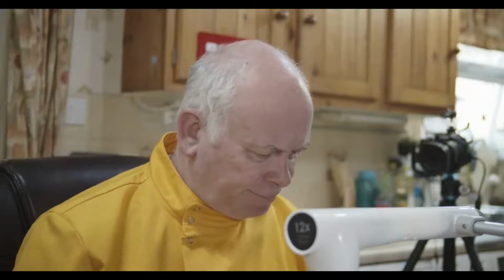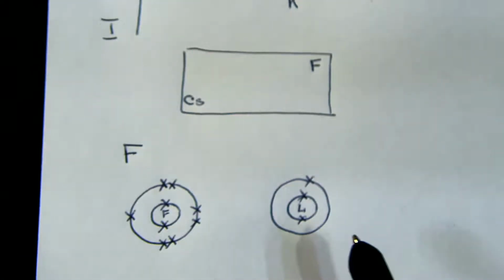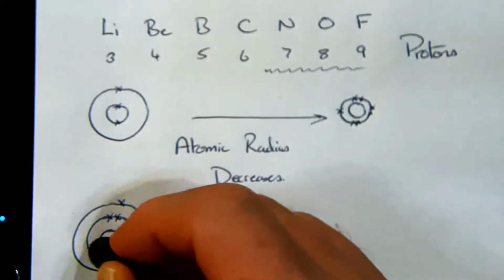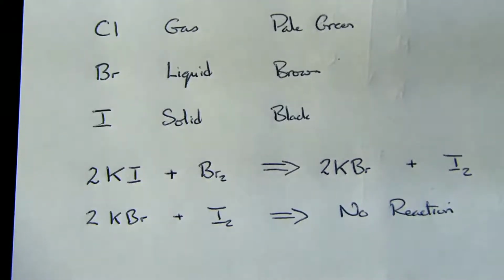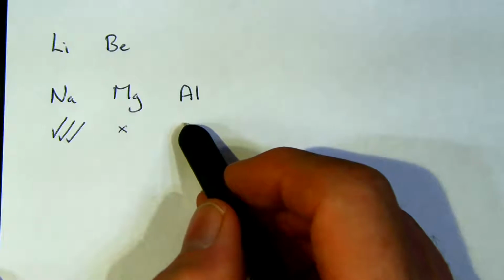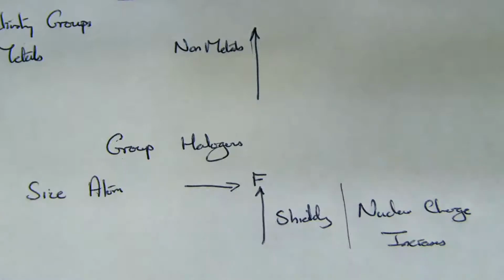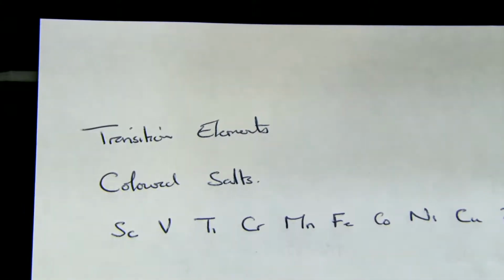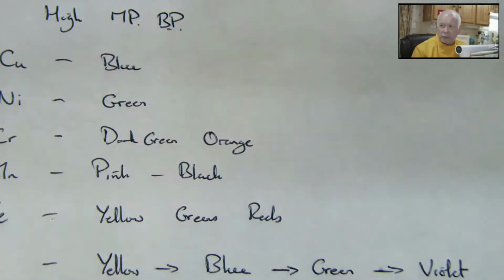GCSE Chemistry AQA Topic by Topic | Halogens, Trends and Transition metals